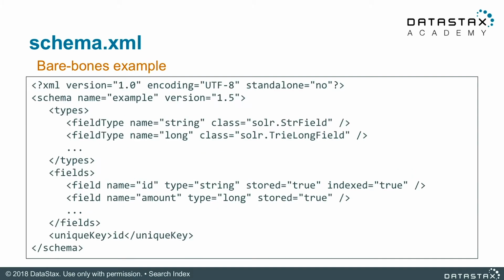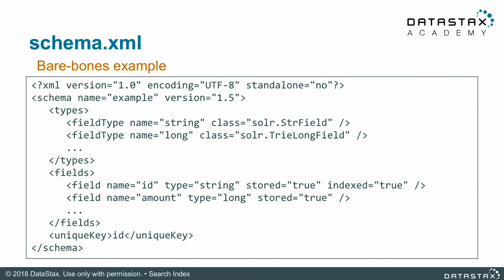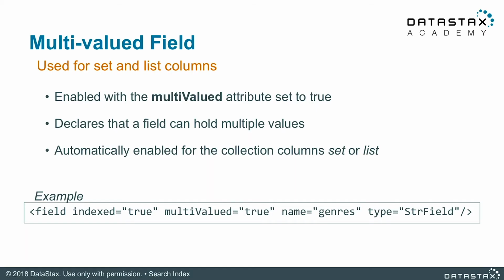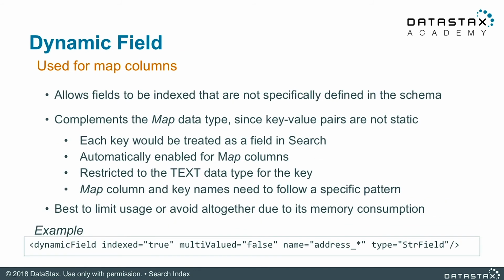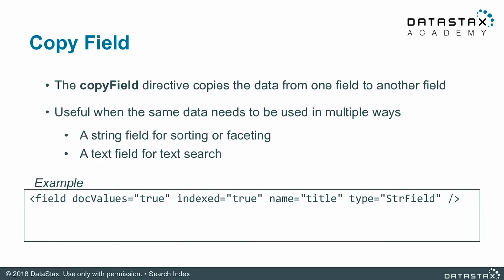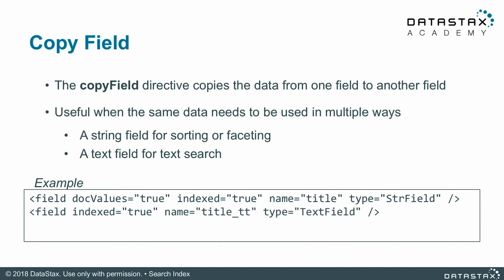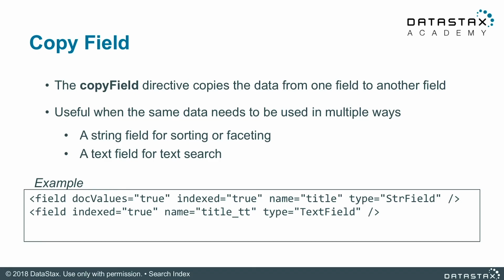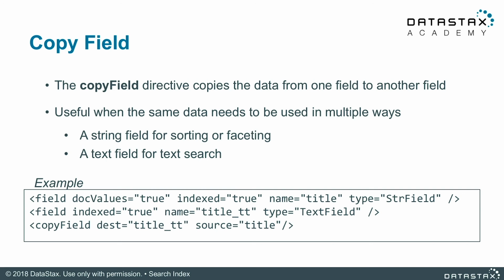DS310.09 Schema and File Types | DataStax Enterprise 6 Search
DS310.09 Schema and File Types
In this section we will be defining the schema, which involves specifying field types, and then fields, each having distinct properties.